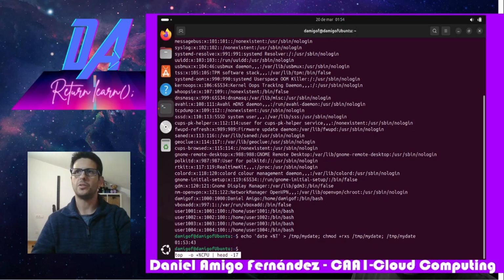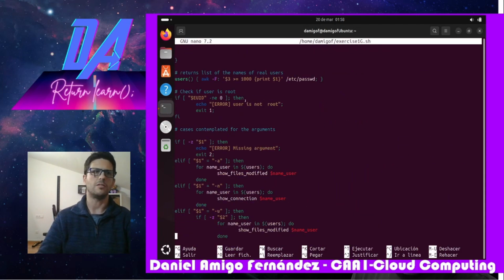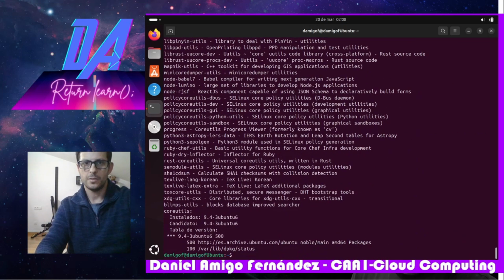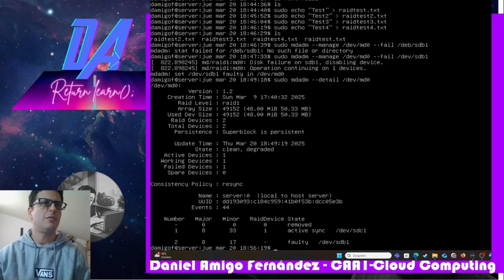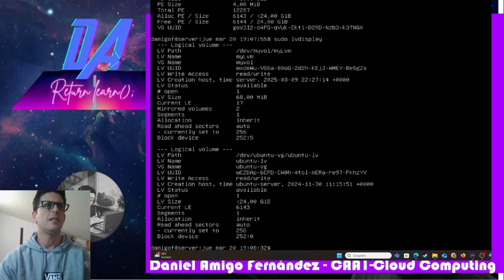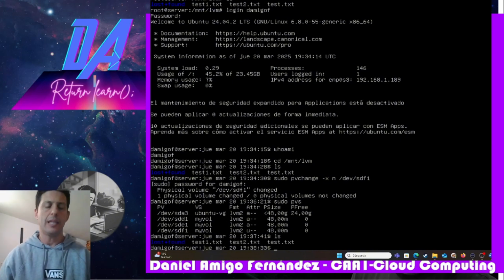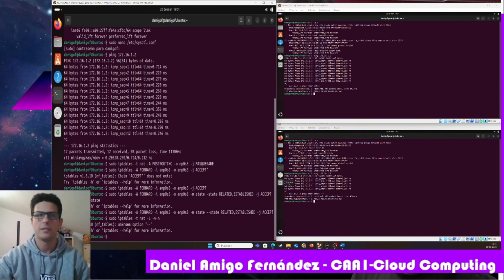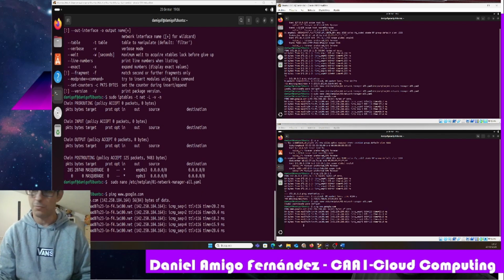22601 damigof CAA1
Private link to CAA1 video to use in CAA3 of Cloud Computing